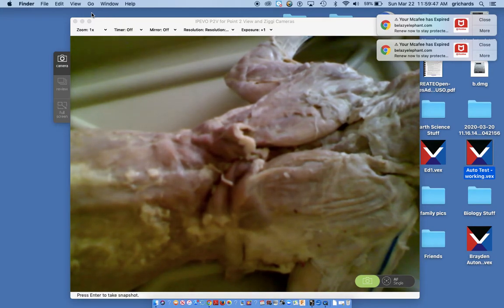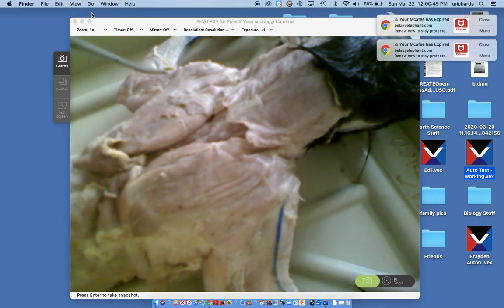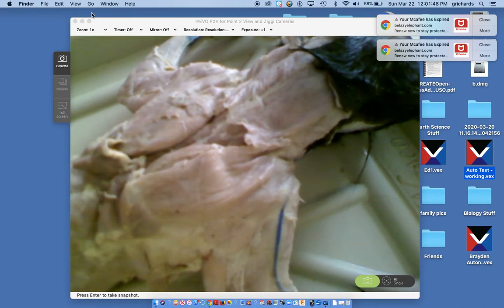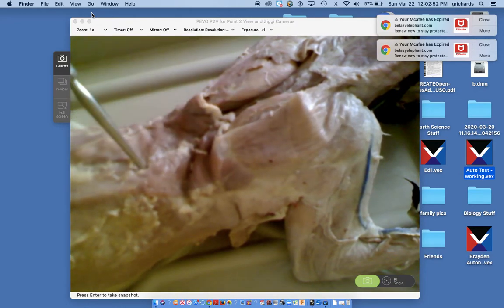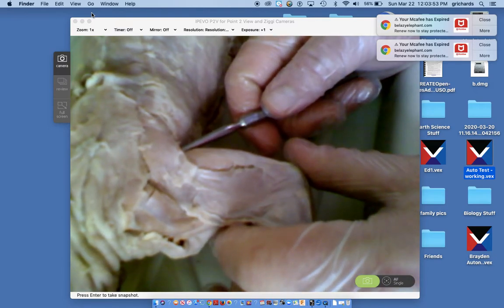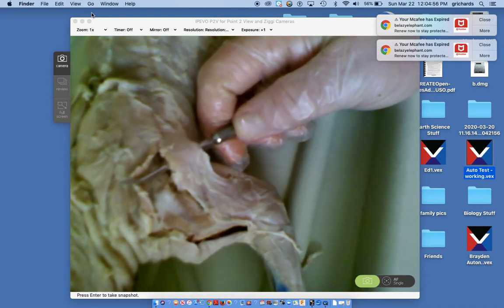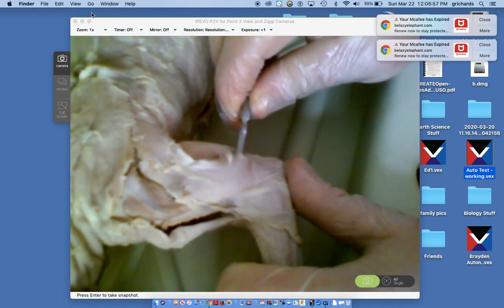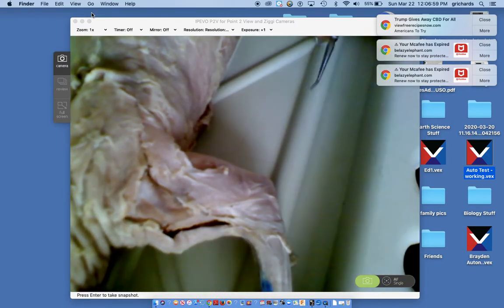cat lab 6